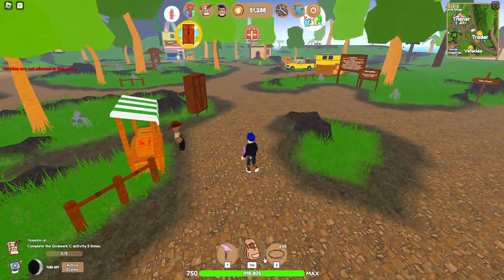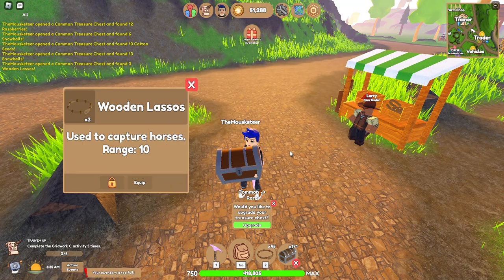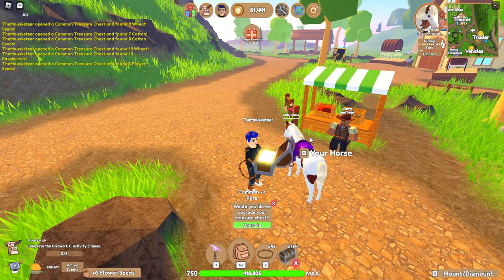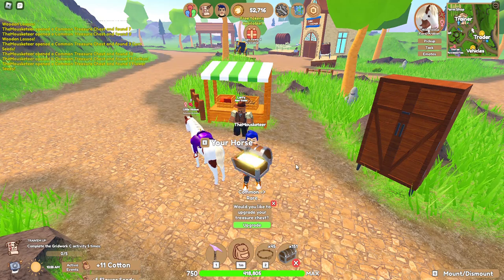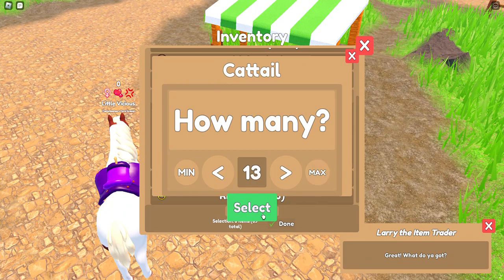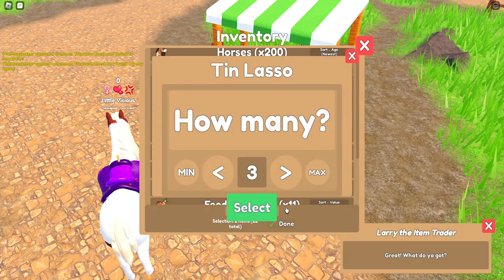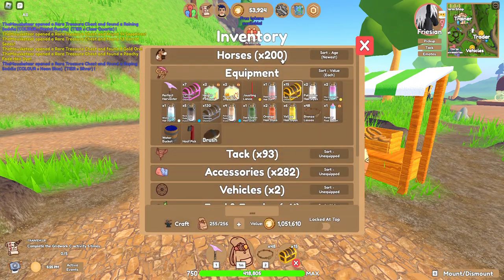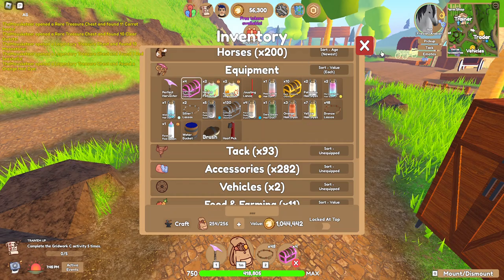Treasure Hunting in Wild Horse Islands | We Got Some GREAT ITEMS!!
I have lots more treasure chests so just let me know if you want to see another longer video!!